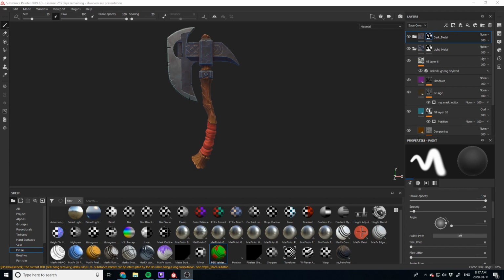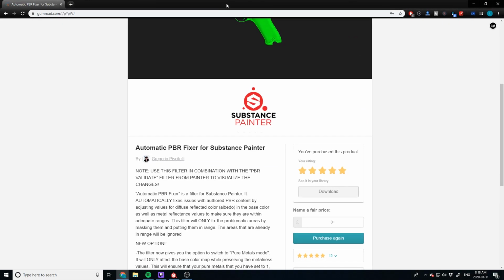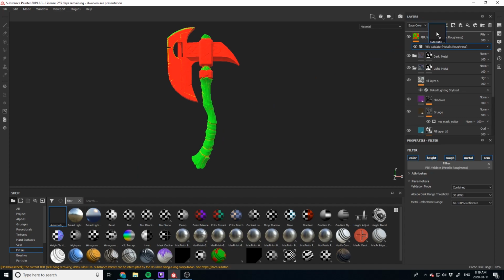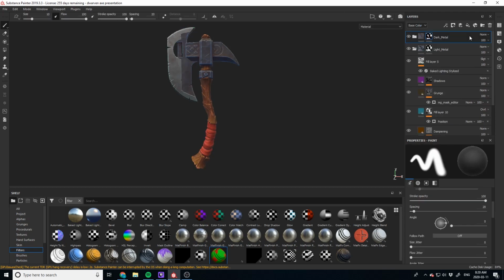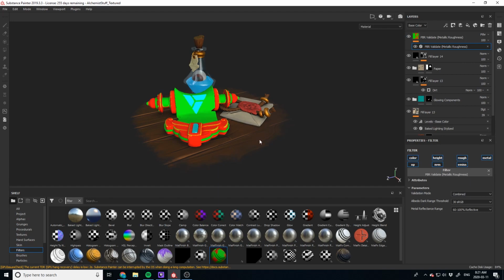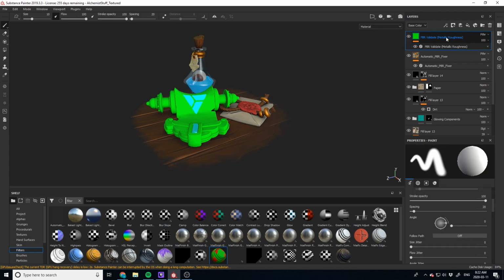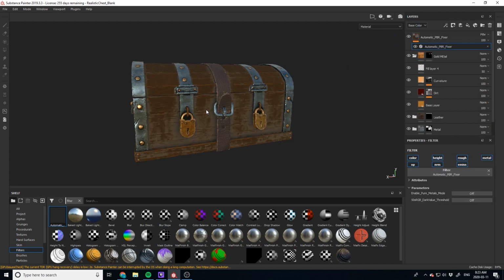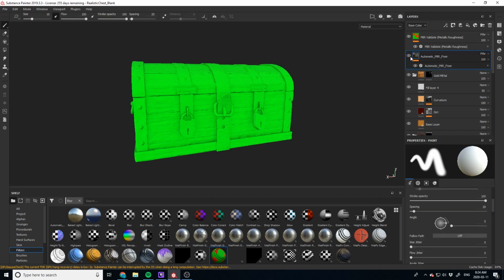This FREE Tool Will Fix All of Your Texturing Problems [✔️AUTO-PBR FIXER✔️]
I'm going to share a tool with you that will automatically fix all of your texturing issues when it comes to PBR.
THis tool will automatically adjust the values to an acceptable PBR range. Check it out!

Automatic PBR Fixer by Gregorio (Please give him 5 stars)